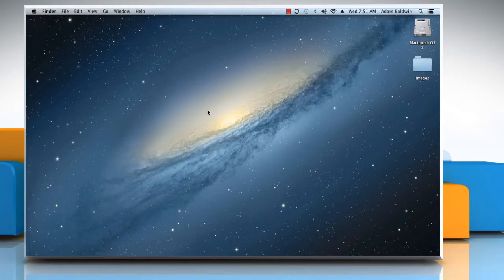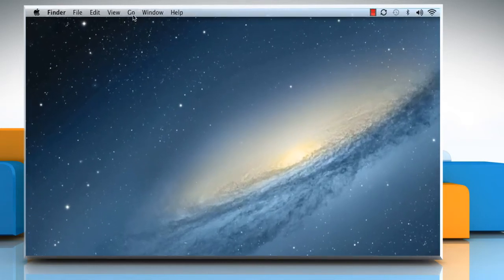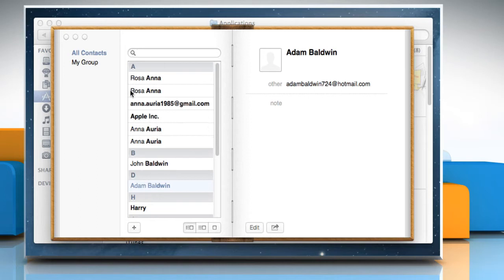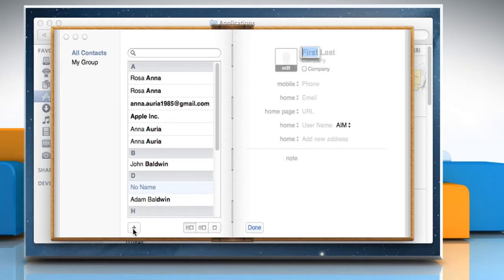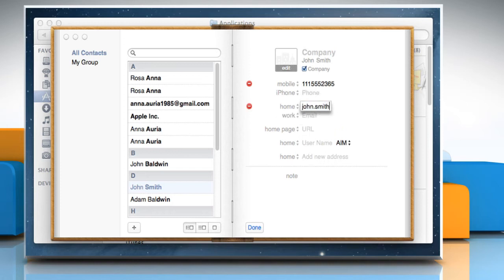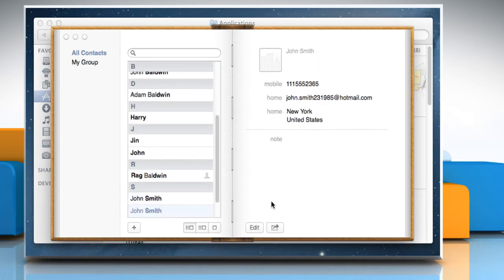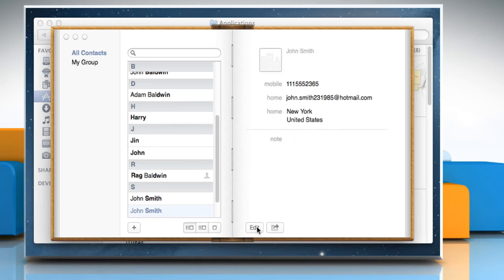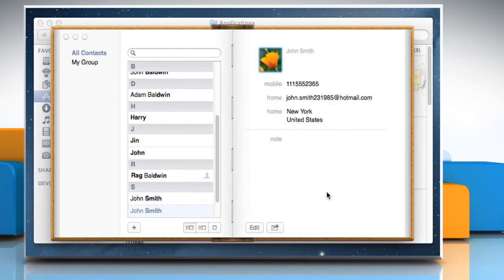How to Add a New Contact to Address Book in Mac® OS X™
Want to create or add a new contact to the address book in Mac® OS X™? Follow the easy steps shown in this video.